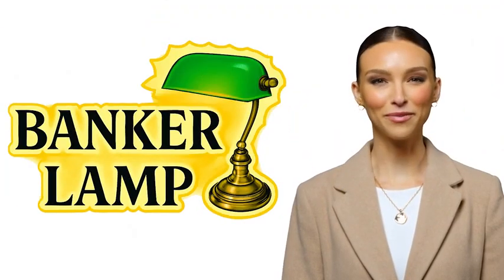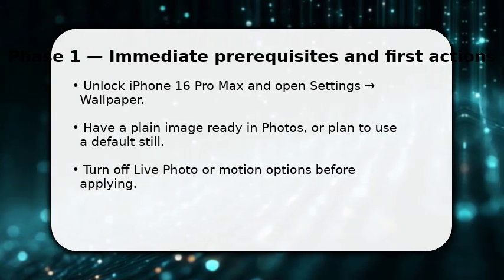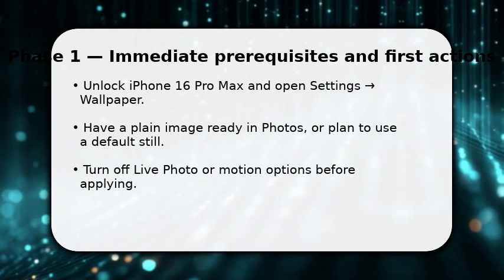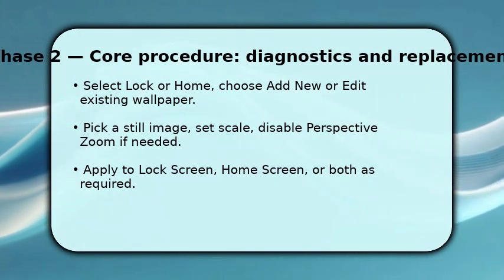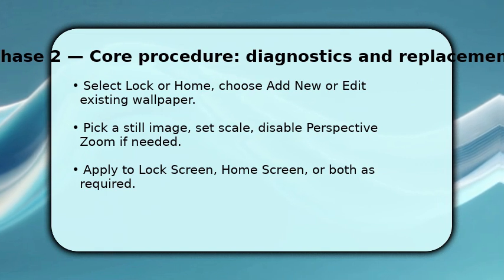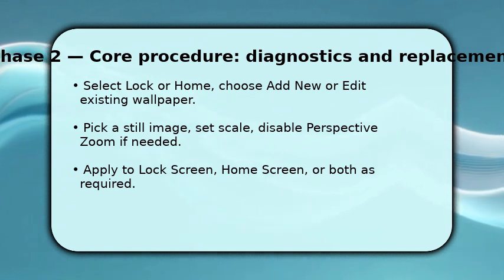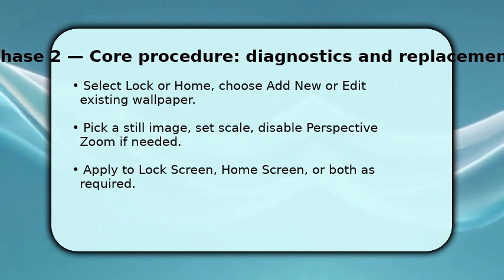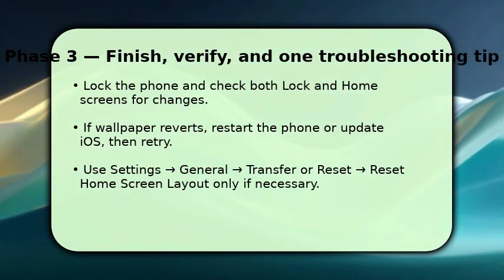How to Remove Wallpaper Iphone 16 Pro Max (full Guide)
How to Remove Wallpaper Iphone 16 Pro Max (full Guide) | 🔒 Surfshark VPN Deal — Stay private and secure. $1.99/mo + 3 Months Free ▸

Learn the step-bythy process of removing wallpaper from your iPhone 16 Pro Max with our comprehensive guide. Discover professional techniques to strip away that stubborn adhesive and restore a clean, fresh look without damaging your device.

remove wallpaper, iPhone 16 Pro Max, wallpapering process, adhesive removal, device care, cleaning guide, home decoration tips, DIY for iPhone, screen cleanliness, professional techniques, restore appearance